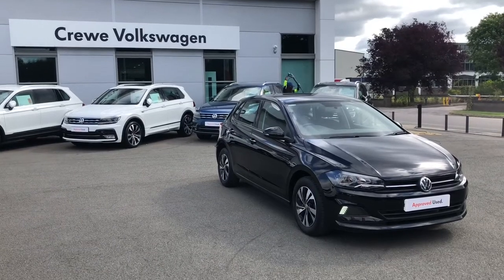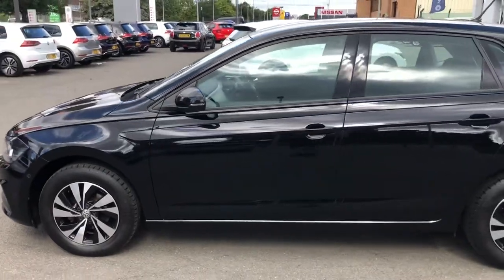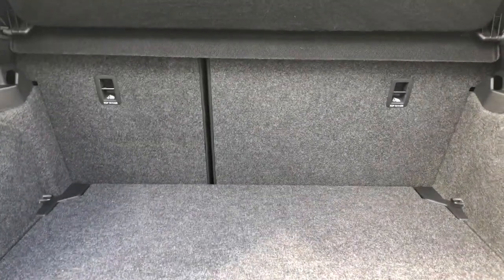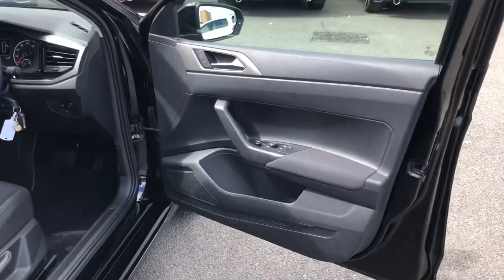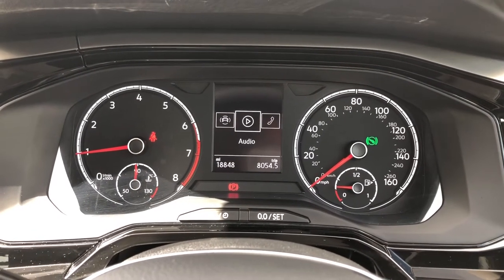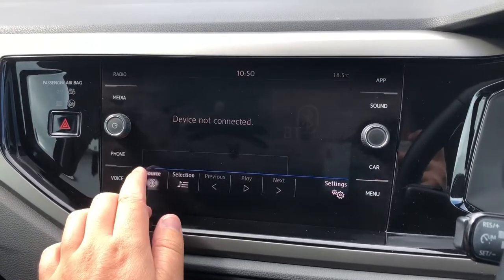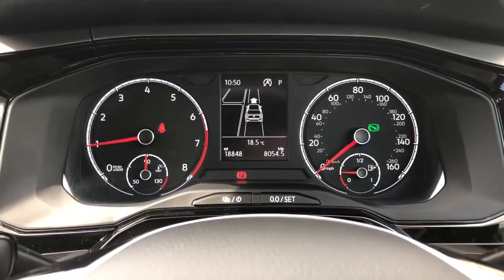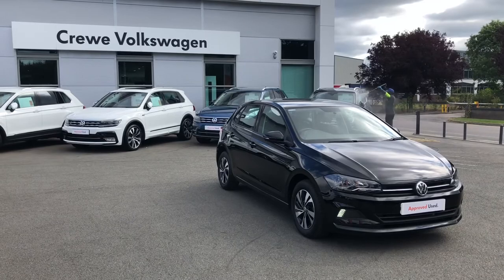Approved Used Volkswagen Polo SE 1.0TSI 95PS DSG in Deep Black - DG19EEA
Check out this Approved Used Volkswagen​​ Polo Polo​​SE, currently for sale at Crewe Volkswagen.

Petrol
Automatic
Deep Black Pearlescent
Optional 15"Seyne Diamond Turned Alloy Wheels
Optional Park Assist - Self-Parking System
Optional Front & Rear Parking Sensors
Auto Lights with LED Daytime Running Lights
Front Assist City-Emergency Braking System
Leather-wrapped Multifunction Steering Wheel
App-Connect - AppleCarPlay/AndroidAuto Smartphone Connectivity
DAB Radio
Bluetooth